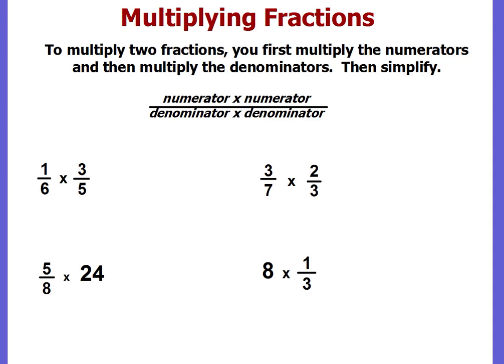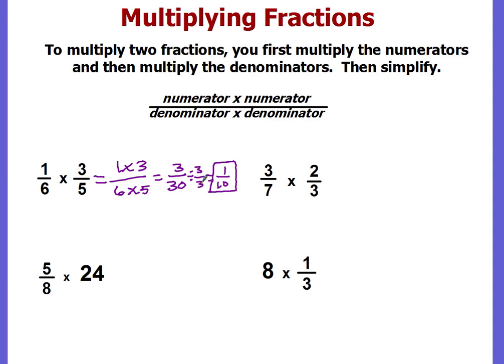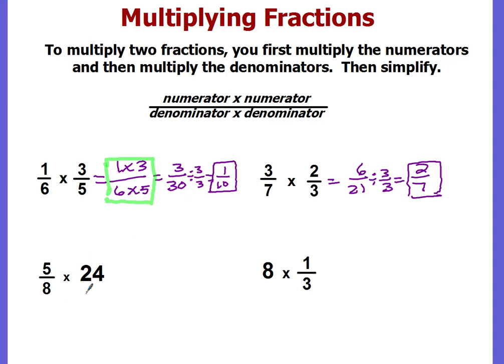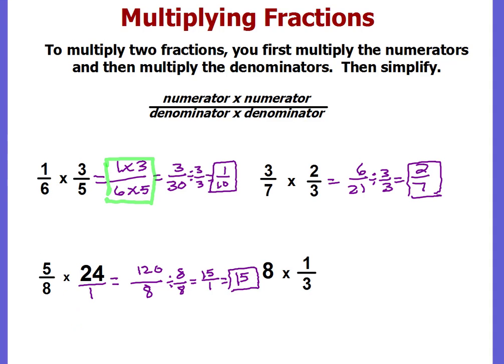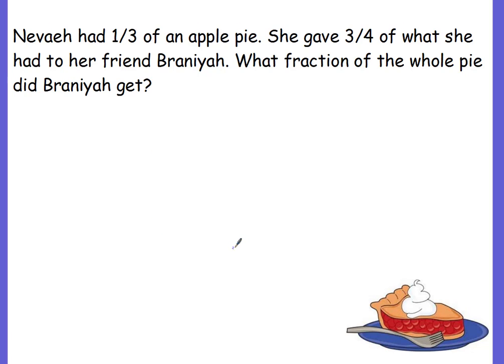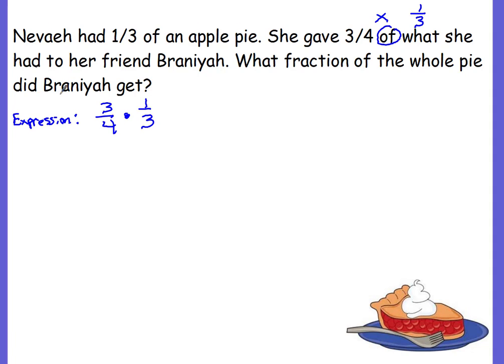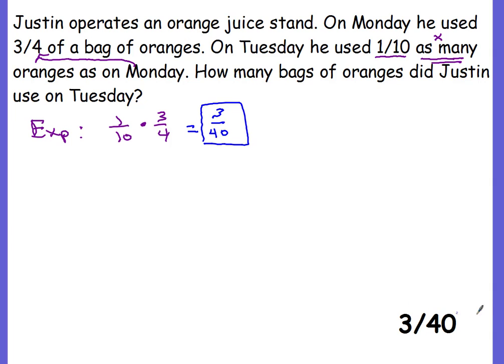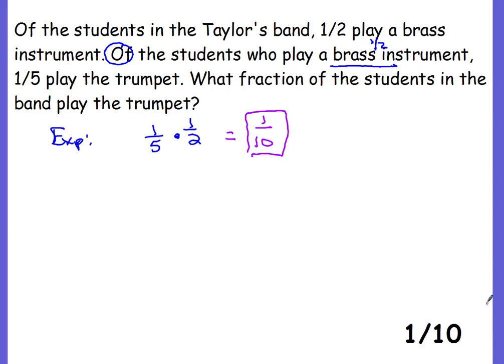Multiplying Fractions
A 6th grade lesson on multiplying fractions.